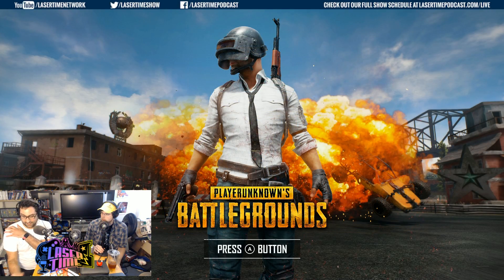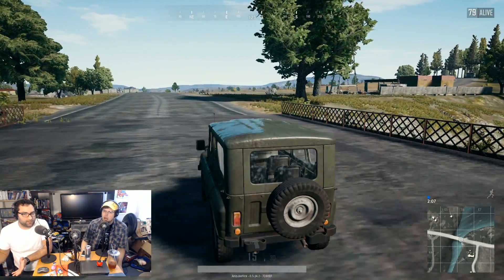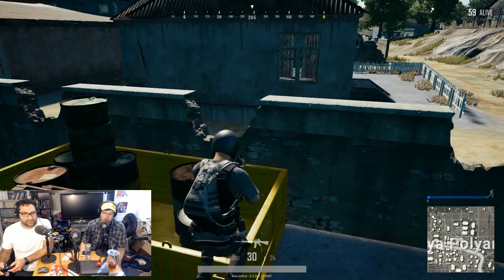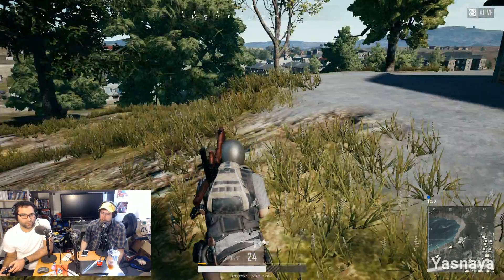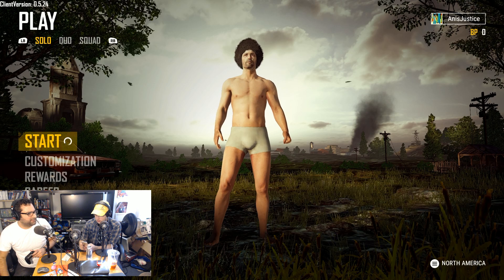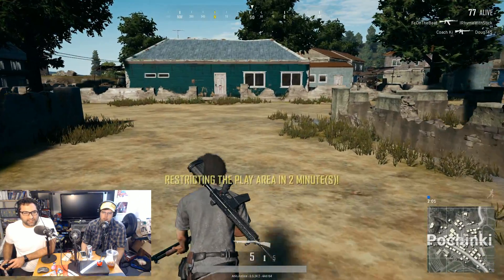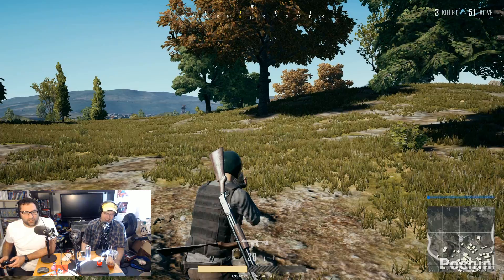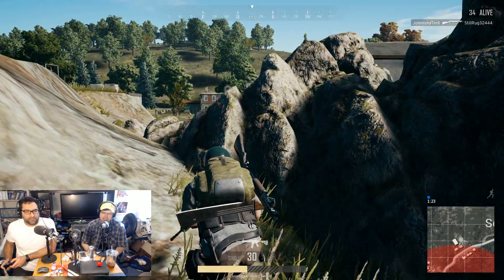Playerunknown Battlegrounds - PUBG on Xbone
PlayerUnknown’s Battlegrounds is definitely a hot contender for both Game of the Year and Worst Title of the Decade — but so far, I’ve never been able to run the game well on my PC. Will that all change when the most high profile premium “Game Preview” comes to Xbox One? A little! Tune in as Chris and Matt try to git gud LIVE in a likely embarrassing longplay of PUBG for Xbone